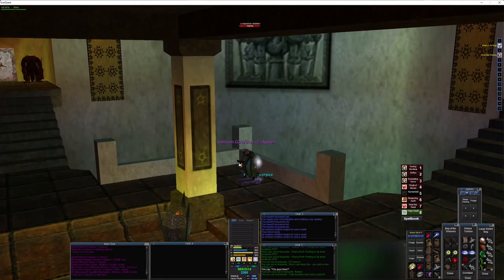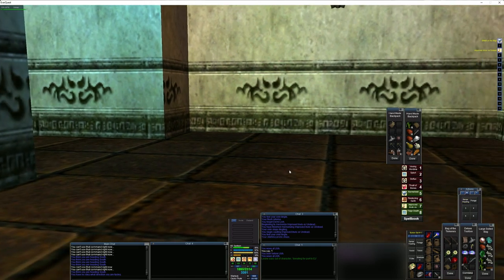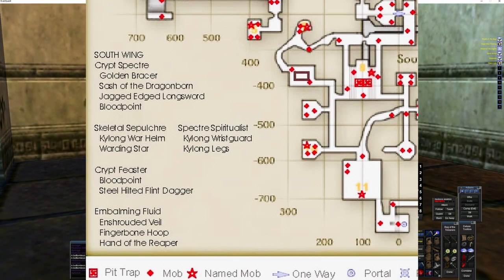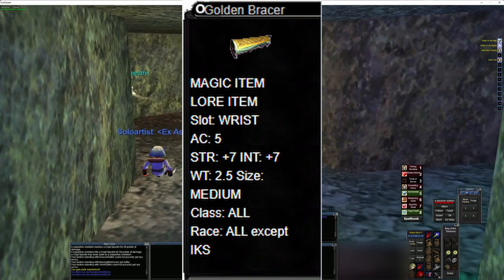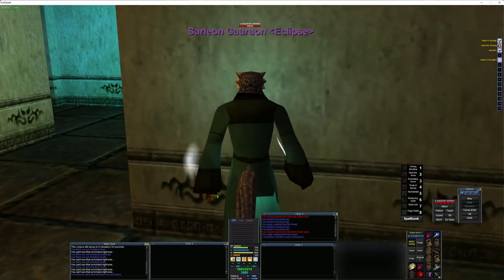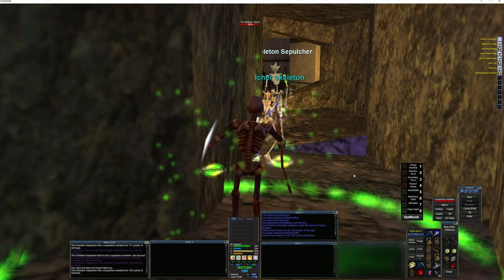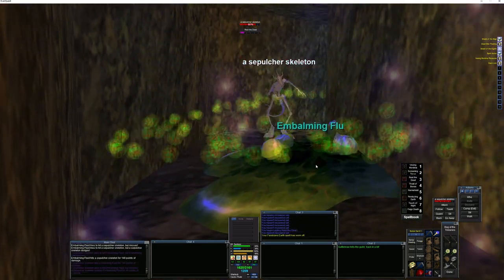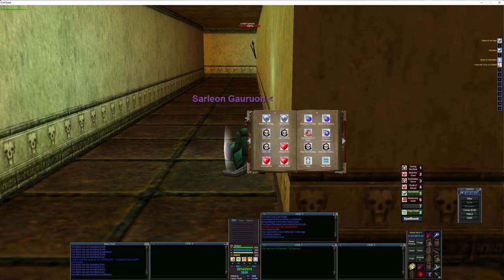Everquest P99 - Howling Stones (Charasis) South Wing Crawl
Game: Project 1999 emulated Everquest - Blue server
Hello and welcome back! We are going to be entering the South Wing in Howling Stones today. This is the hardest wing yet with summoning mobs and difficult navigation. The South Wing is densely packed with higher level mobs. Halls have many pathers that make the need for watching out for blind spots as well. After some time I was able to learn the lay out and take down some mobs solo.
I hope you all enjoy South Wing! This win definitely has the best loot in this zone, save Drusella Sathir's urns.

Hopefully this video is helpful for navigating this wing for you.

0:00 Introduction
1:56 Keyless entry
5:38 South foyer break
8:12 South loot table
10:13 Drop down break
12:52 Room 7: A Crypt Spectre
14:29 Room 8: Embalming Fluid
16:31 Getting the key
18:10 Moving toward Room 11
19:27 Watch blind spots!!
20:23 Room 10 view
22:10 Semi-Safe spot
23:20 Room 11
23:49 Room 11: The Skeleton Sepulcher
25:10 Room 11: Embalming Fluid
25:51 Room 10 names
30:27 The Crypt Feaster
31:32 South to East
33:38 Outro